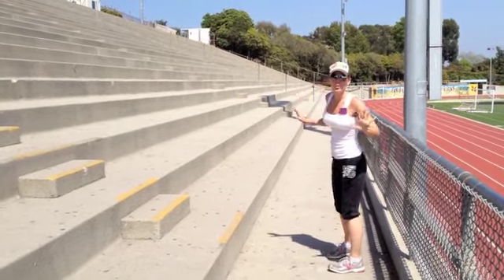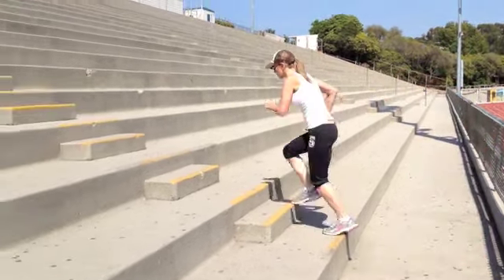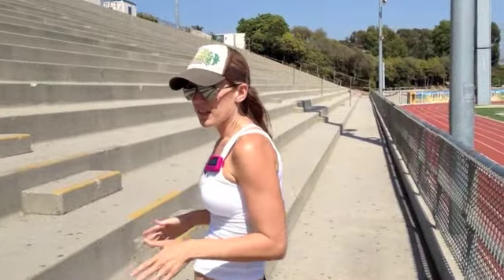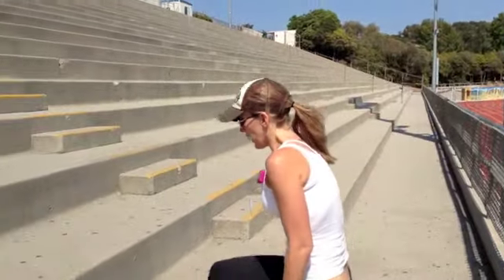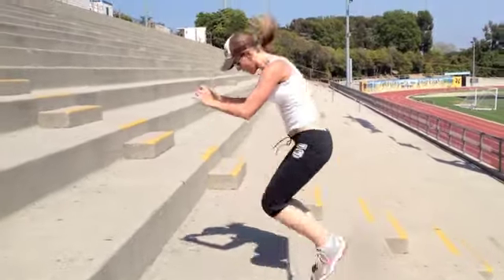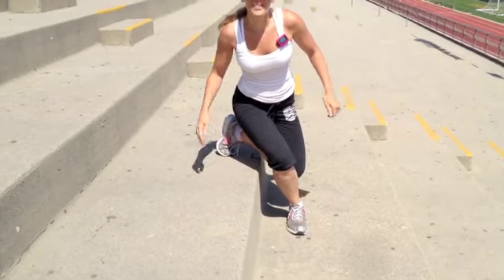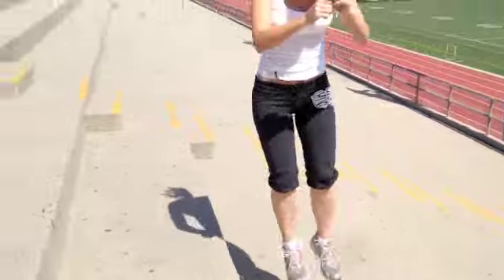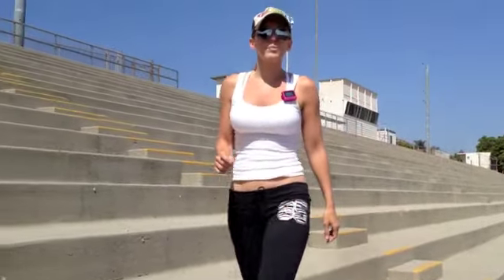Stadium Sexy Series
A tutorial on Stadium Workouts. Why should you change it up and do a stair workout?
A stadium workout can burn more than 1000 calories in an hour.

Health and Fitness Blog